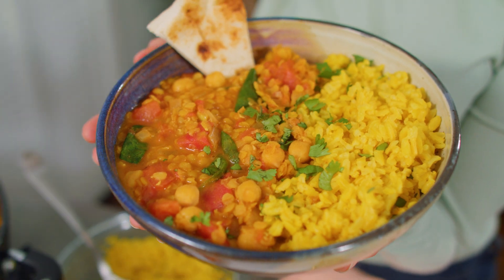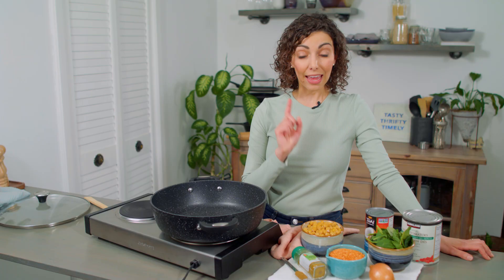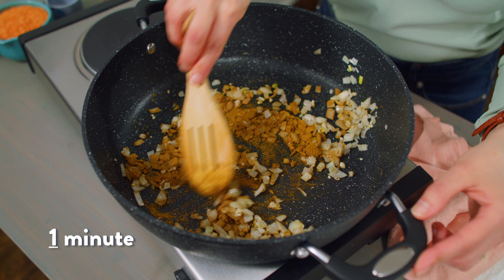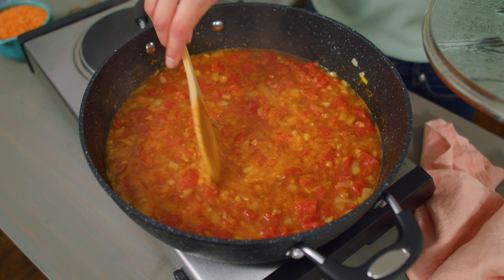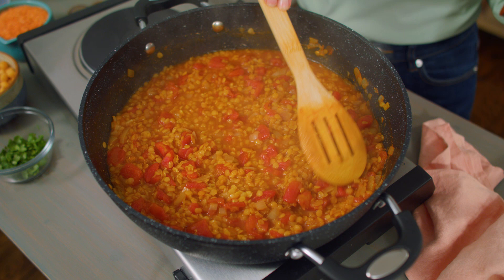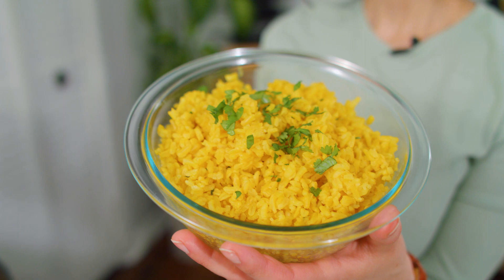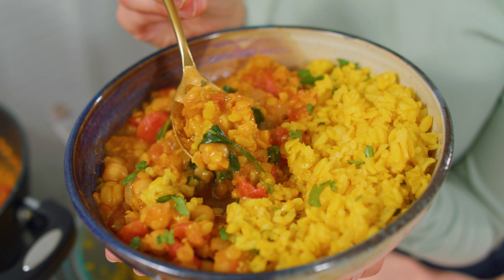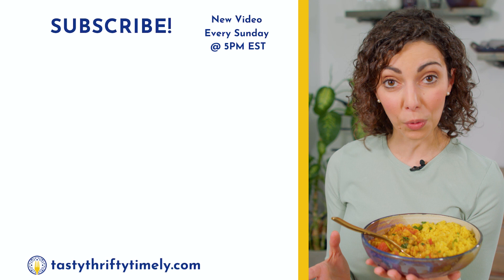Easy Vegan Red Lentil Curry - Ready In 30 Minutes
This easy vegan red lentil curry is mild in spice, thrifty, and so comforting. Ready in 30 minutes, simple to make, and a great recipe to start with if you are new to making curry! Serve it up with some yellow turmeric rice!

Key Moments:
00:00 Introduction
00:57 How To Make This Easy Vegan Red Lentil Curry
01:14 Why You Should Have Curry Powder In Your Pantry
01:44 Add The Broth, Lentils, & Tomatoes
02:07 Cooking With Red Split Lentils
02:22 What To Do With Leftover Canned Tomatoes
02:50 Add Coconut Milk & Chickpeas
03:08 Boost Up The Spice If You'd Like & Add Spinach
03:21 Yellow Turmeric Rice
04:04 Servings & Recipe Cost
04:42 Coming Up Next Sunday!